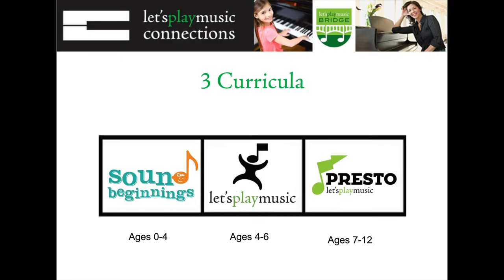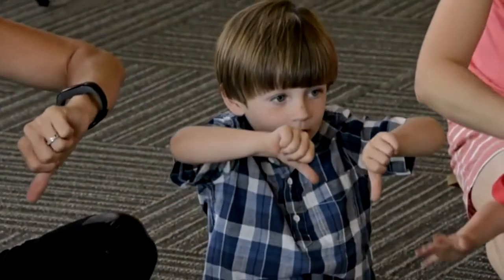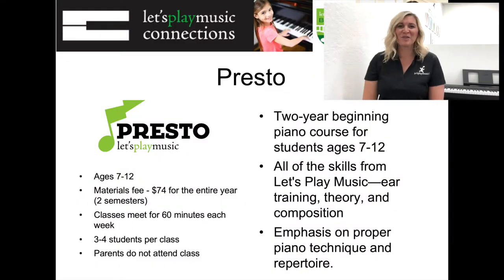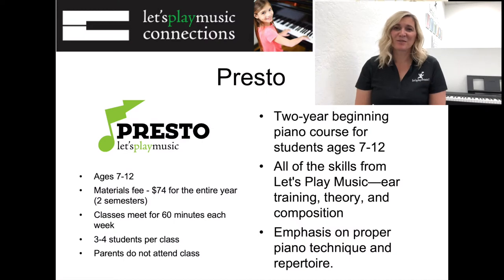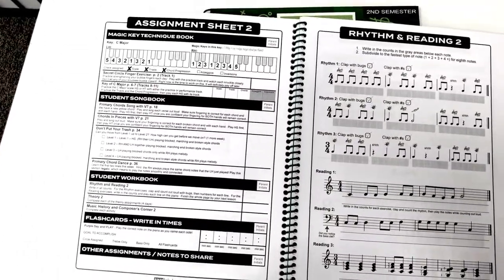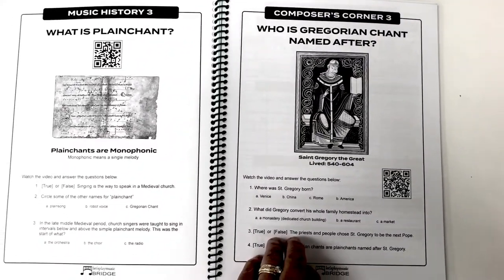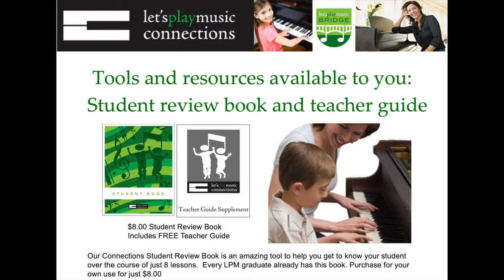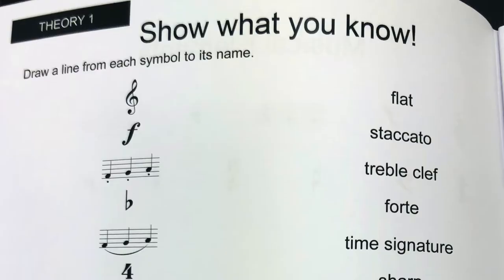Let's Play Music: Connections Meeting Bridge PPT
Find out more about all of the Let's Play Music programs, learn how to be listed on our website, use our method books, teach group lessons to our graduates, and purchase products for your studio. Together we can continue to make musicians!